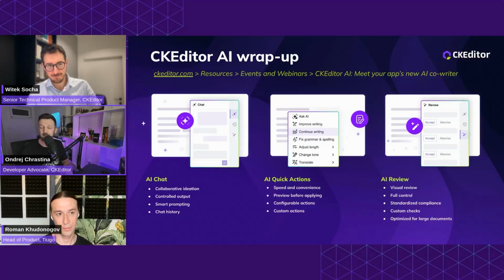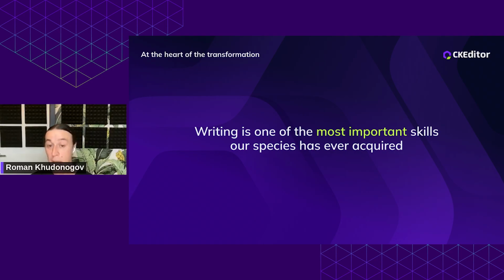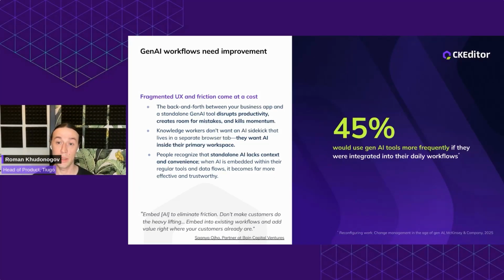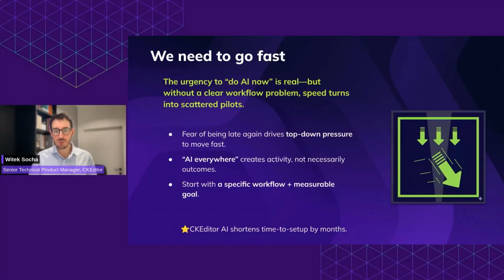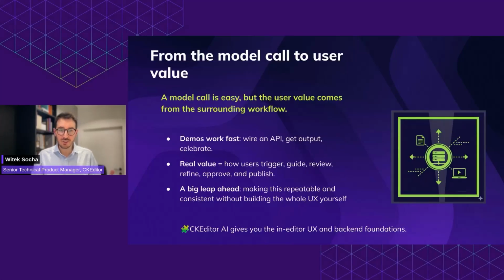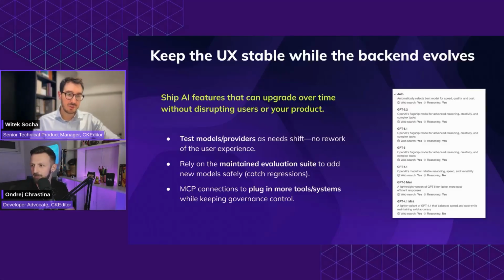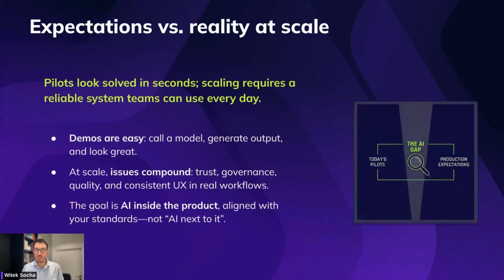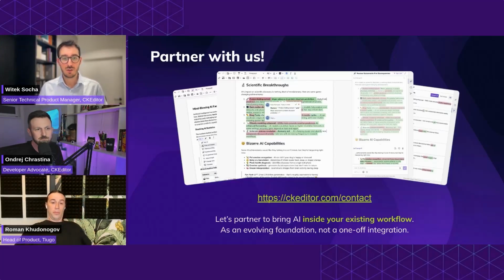Overcoming Enterprise AI Content Creation Challenges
Enterprise-scale AI integration in content creation is no longer optional, but making it work seamlessly, securely, and usefully across your workflows is a real challenge. Stop copy-pasting between ChatGPT and your business apps. Learn why embedded AI beats standalone tools every time.

In this webinar, we explore the friction points enterprises face when embedding AI into content tools. We share findings from conversations with enterprise customers and partners, and walk through practical solutions for bridging the gap between AI hype and production-ready content workflows.

🕒 CHAPTERS
00:00 - Introduction & Speaker Introductions
01:23 - Webinar Agenda Overview
02:18 - CKEditor AI Recap: Features & Demo
04:23 - Why GenAI Matters for Writing (Roman Khudonogov)
06:28 - How AI Changed the Act of Writing Forever
07:40 - GenAI Adoption Statistics: The Numbers Are Staggering
08:33 - 40% of Work-Related AI Messages Are Writing Tasks
09:17 - The Broken Workflow: Copy-Paste Between Apps
10:21 - What You Lose with Standalone AI Tools
11:30 - The Data: Why Embedded AI Wins
12:29 - Key Takeaway: Embed AI to Eliminate Friction
13:08 - Hidden Costs of Context Switching
16:02 - Enterprise AI Gaps: Patterns from Customer Conversations (Witek Socha)
17:02 - Gap 1: The Urgency Gap (Speed vs. Strategy)
18:39 - Gap 2: The Trust Gap (Compliance, Security, Data Residency)
19:59 - Gap 3: Breadth vs. Depth (Generic AI vs. Domain-Specific)
21:40 - Gap 4: API vs. Flows (Model Calls vs. Full Workflows)
24:35 - Deep Dive: Why Applying AI to Real Documents Is Hard
26:02 - Backend Complexity: Evaluations, Context, Permissions & MCP
28:10 - Takeaway: Moving from AI Next to the Product to AI Inside It
30:05 - Q&A: Most Complex Challenge Building CKEditor AI
32:45 - Q&A: Should You Start with Frontend or Backend?
35:39 - Q&A: Technology Exploration vs. Problem-First Approach
37:04 - Q&A: What Happens If Companies Wait 6-12 Months?
40:11 - The Compounding Advantage of Early AI Adoption
42:40 - Next Webinar: Custom LLMs & MCP Tools Integration (April 9th)

🔗 RESOURCES & LINKS

CIOs, CTOs, engineering managers, technical leads, product managers, AI architects, and engineering teams building AI-powered content experiences that need to be secure, scalable, and compliant.